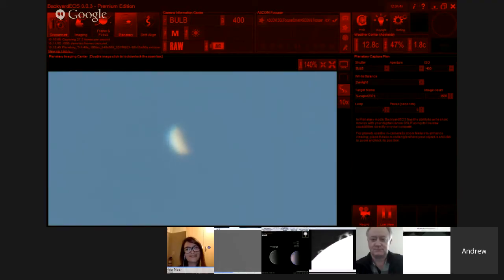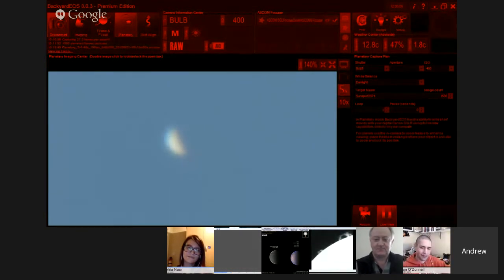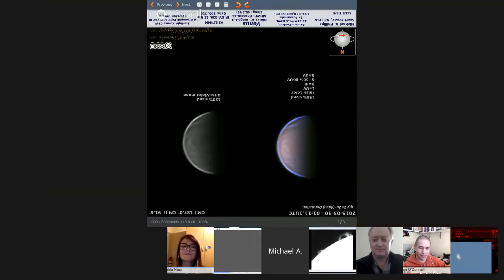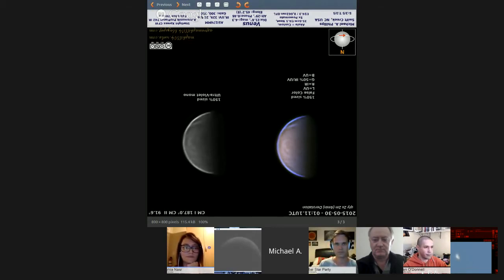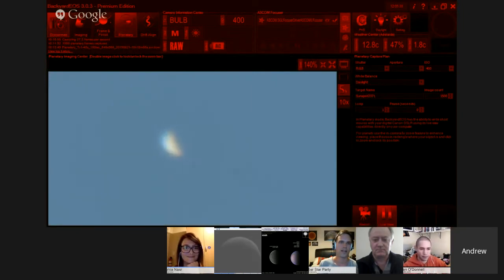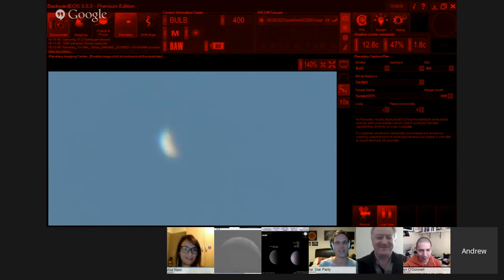GSP Highlight - Daytime Venus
Andrew Wall streams a live view of daytime Venus from southern Australia

This is a 90 second clip from the weekly LIVE astronomy hour from the Global Star Party.